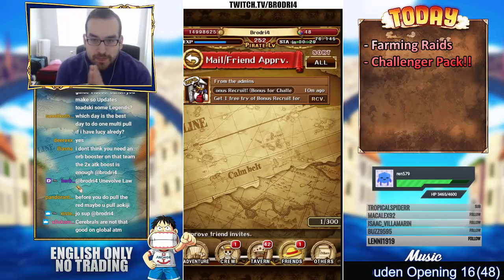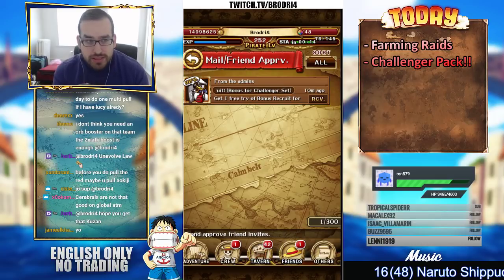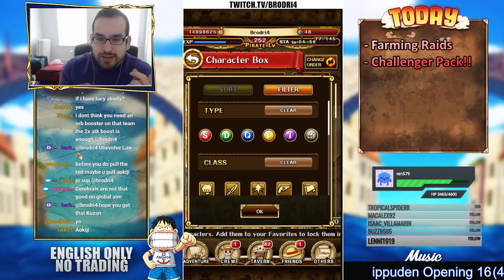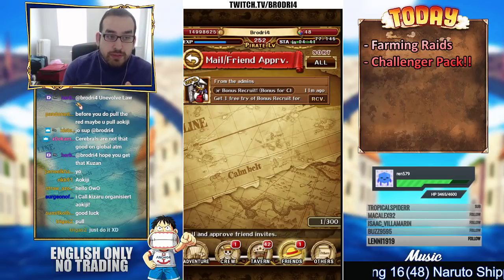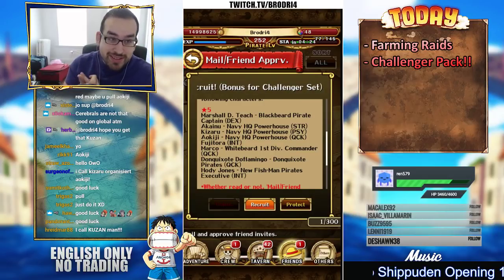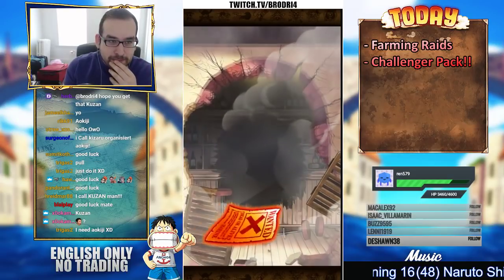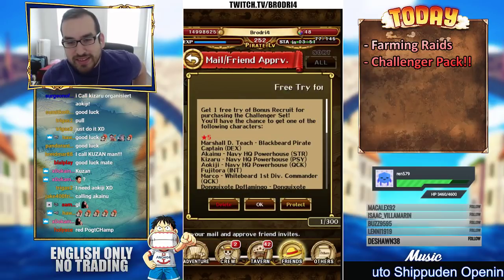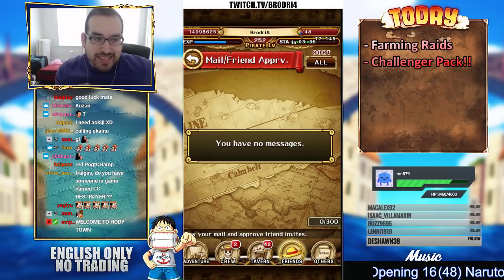Challenger Rainbow Gem Pack Legend Pull | One Piece Treasure Cruise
One Piece Treasure Cruise - Challenger Rainbow Gem Pack Free Red Poster Legend Pull On OPTC Global!! New or Dupe??